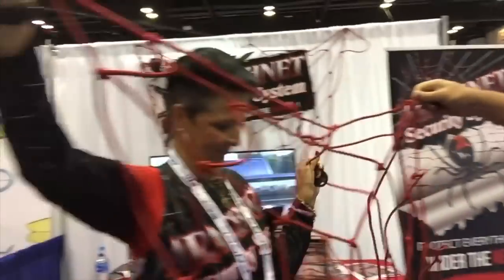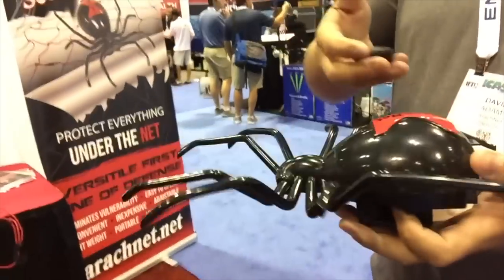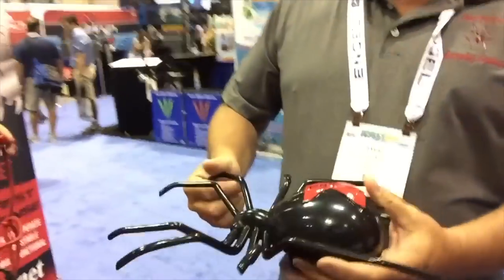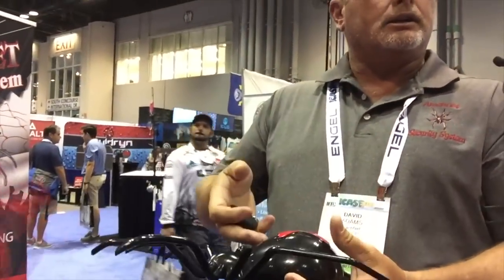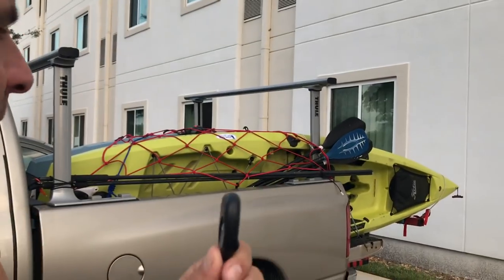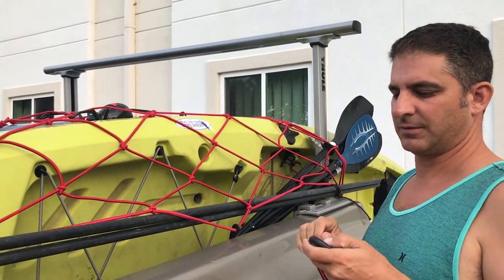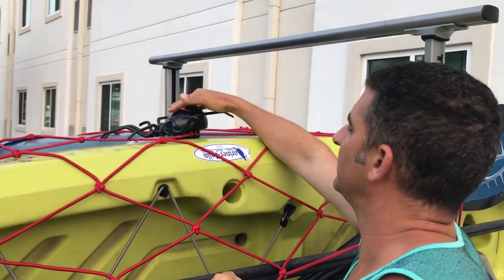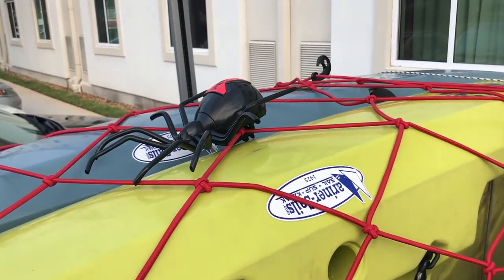iCast 2018 - BEST PORTABLE ANTI-THEFT DEVICE "Arachnet Security System"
Must have!! We used this on our trip with kayaks and fishing gear in the bed of the truck. Staying at hotels in unknown areas leaves you worrying about these items. We slept well knowing the Arachnet Alarm was armed... protecting all our gear. THANK YOU ARACHNET!!!

HELP US FUND THE ADVENTURES!!!

30milesOut
8430 Beulah Rd
Pensacola, Florida 32526